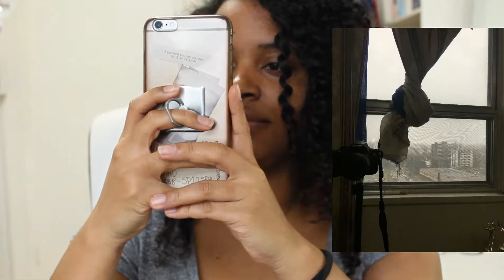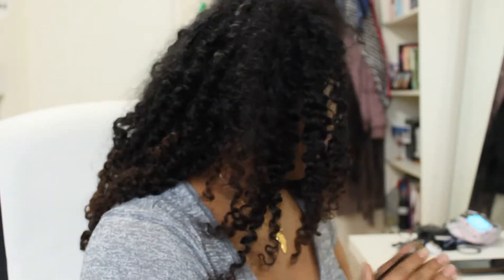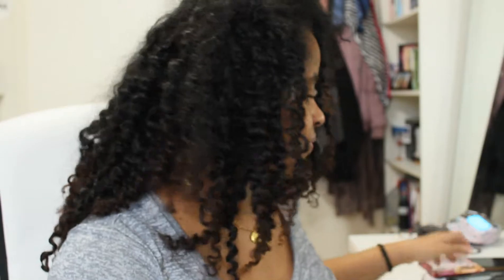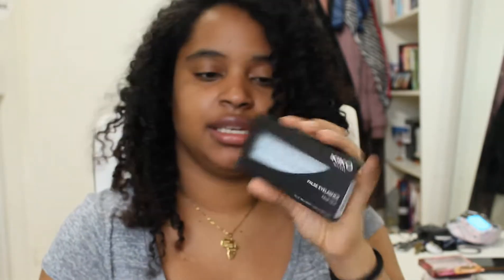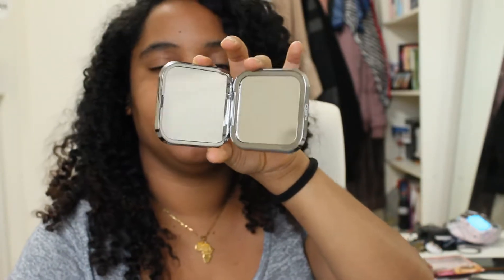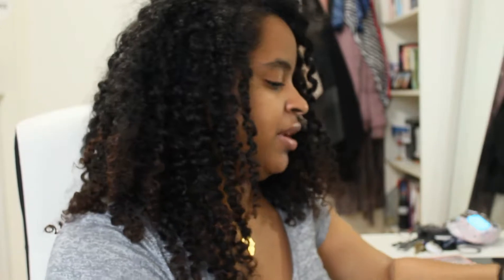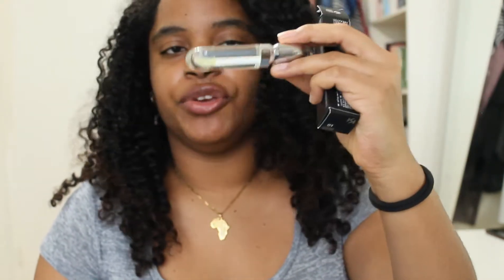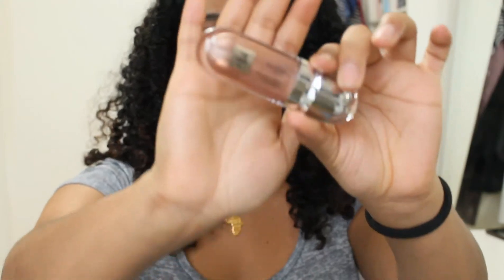Makeup I Bought In Europe || Inglot, Kiko Milano, Innoxa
Hey everyone, my name is Micaela!
In today's video I am hauling ALL OF THE MAKEUP I bought while I was studying abroad in Europe.

- FREE ride with UBER || Code : ubermzola
- FREE ride with LYFT || Code : micaela523478

MUSIC ♡♡♡
Song:
1. None

MORE INFO ♡♡♡
Camera: Canon Rebel T5 / Samsung Galaxy S8 / iPhone 6+
Lens: None / Canon EF-S 18-55mm f/3.5-5.6 IS II
Editing Software: iMovie / Wondershare Filmora
Tripod: Amazon Basics + Selfie Stick
Lights: Ring Light / Natural Light